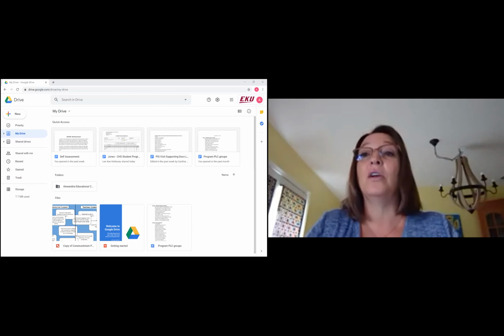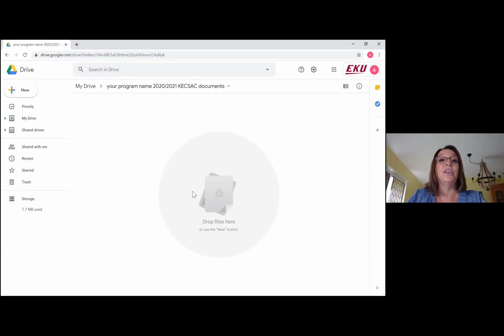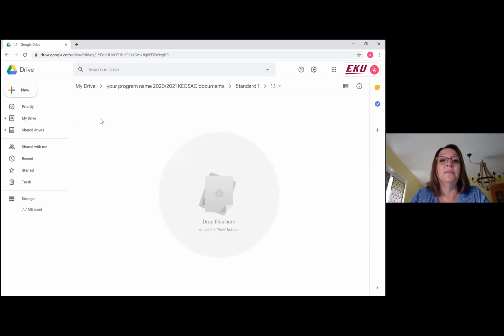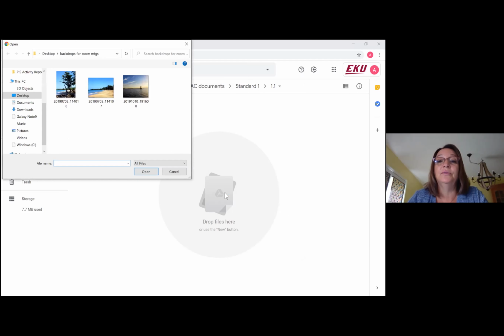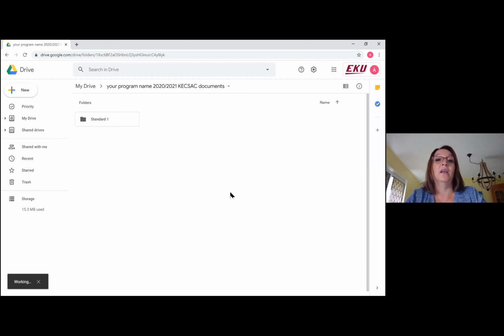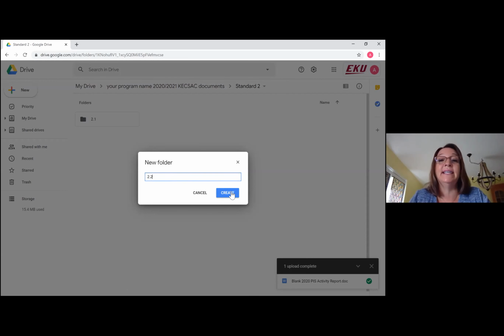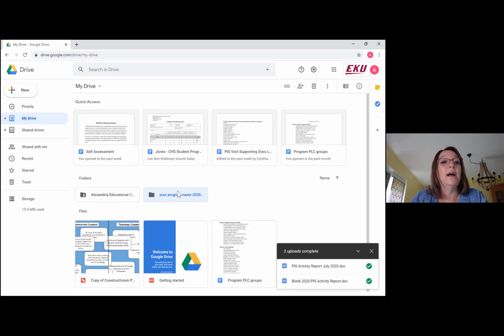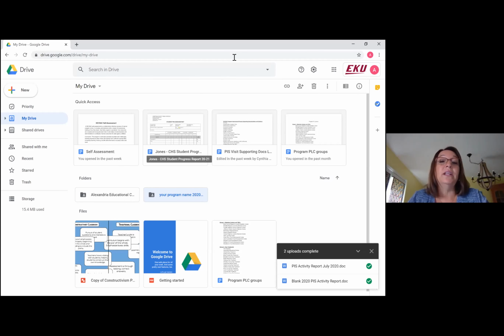Program Improvement Documentation Training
Angela Austin, Program Improvement Specialist with KECSAC, explains a simple way to organize and submit your program's documentation in preparation for your Virtual or In-Person Program Improvement Visit!